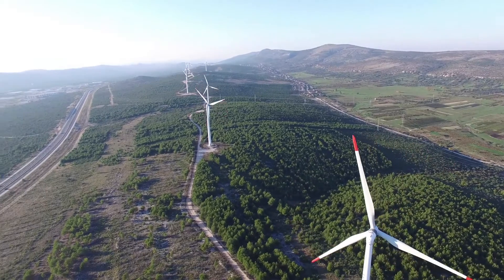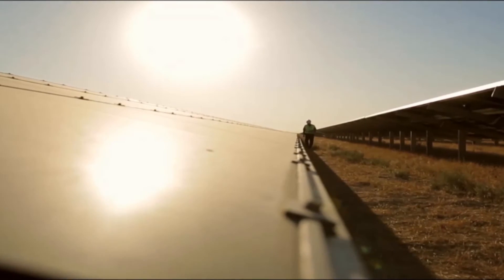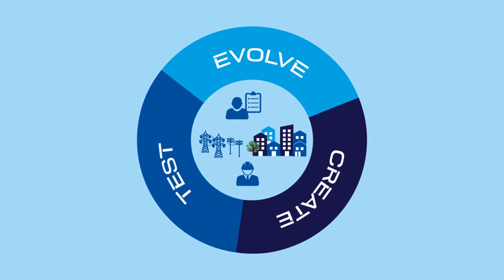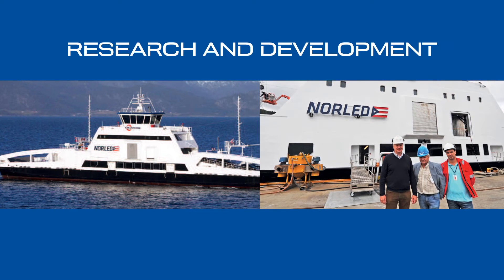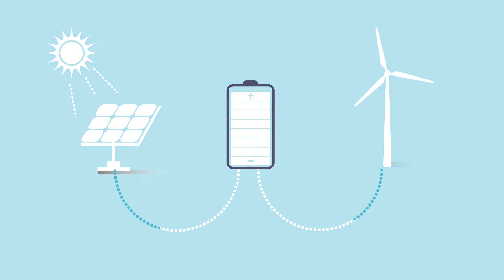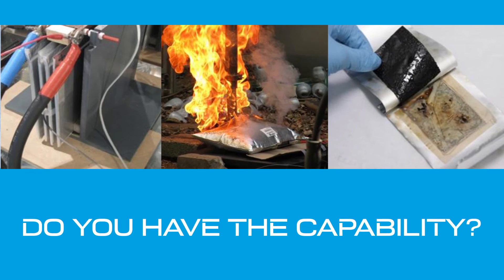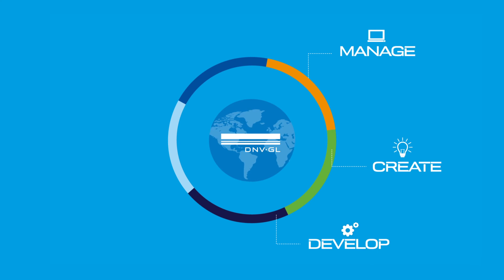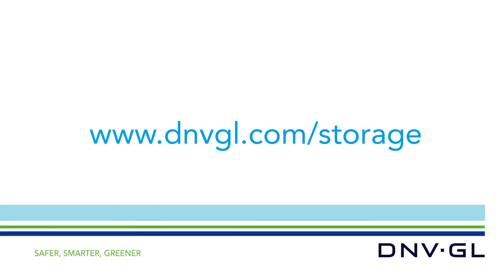DNV's Role in Energy Storage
Energy storage is pivotal to meeting the challenges facing economies worldwide. Are you ready to navigate the maze of storage applications and multiple benefits offered by tried-and-true–and new–technologies? Learn how DNV GL can help you navigate the landscape and help you adopt the right technology–and solutions–for your needs.